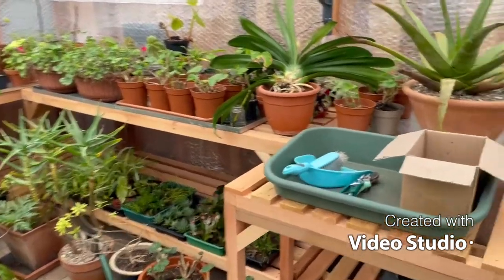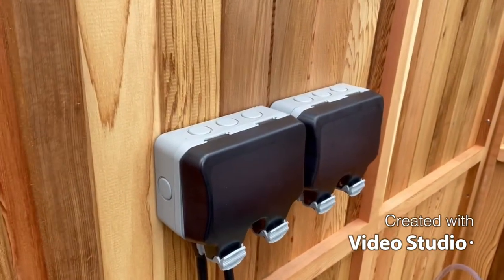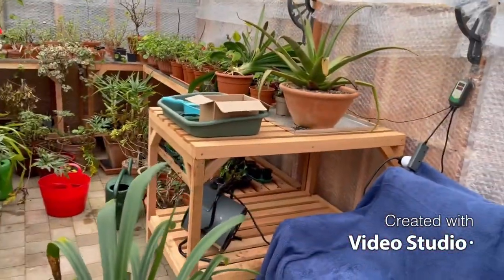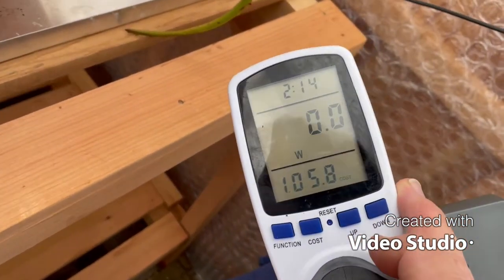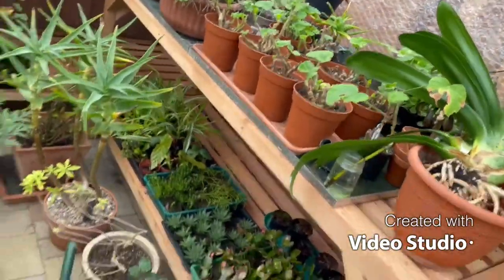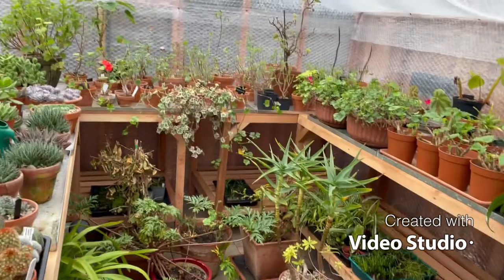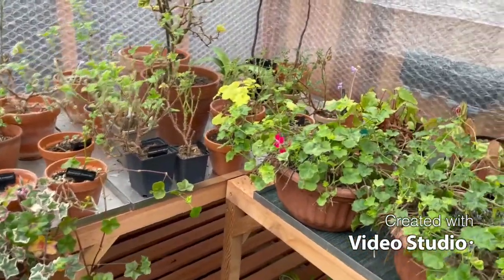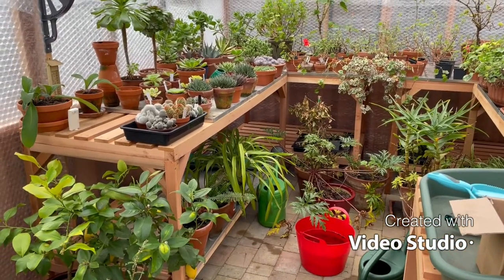Do you want electricity in your glasshouse?